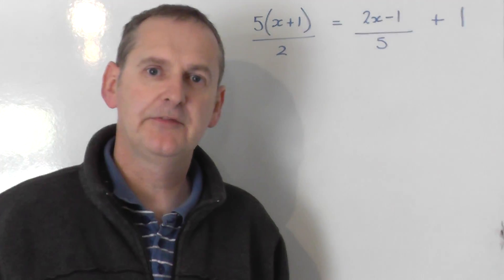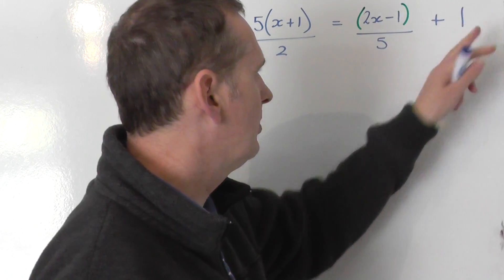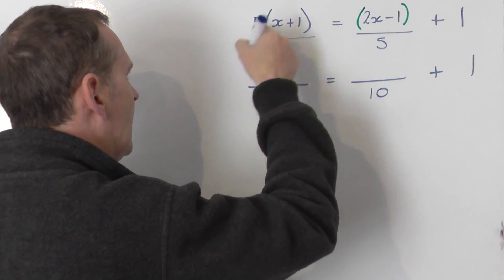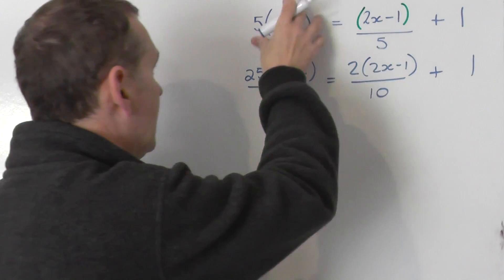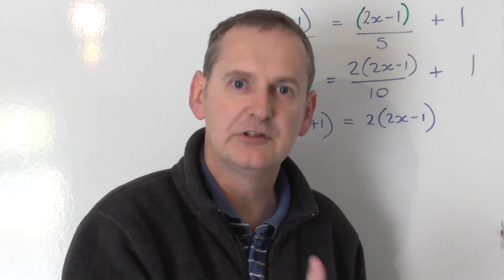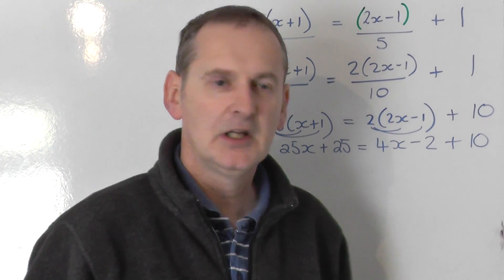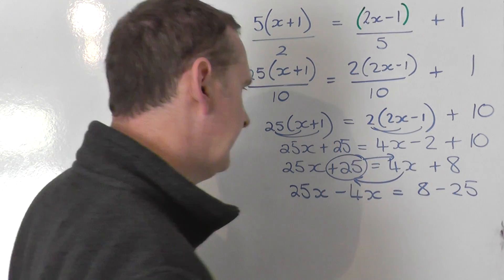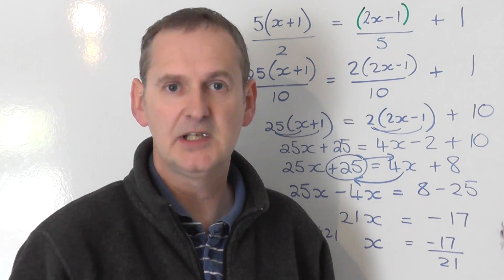5(x+1)/2 = (2x-1)/5 + 1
Solve the equation 5(x+1)/2 = (2x-1)/5 + 1. This assumes basic knowledge. for more such videos.
Please comment if you found it helpful.